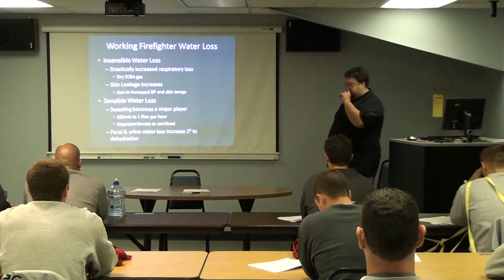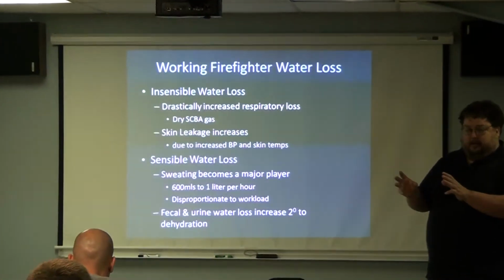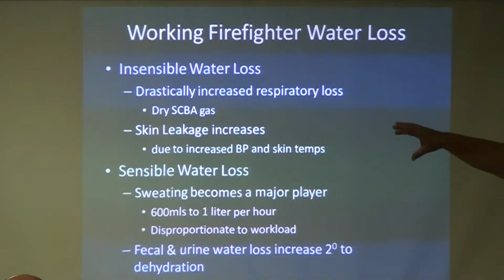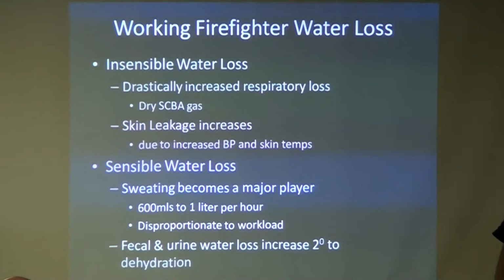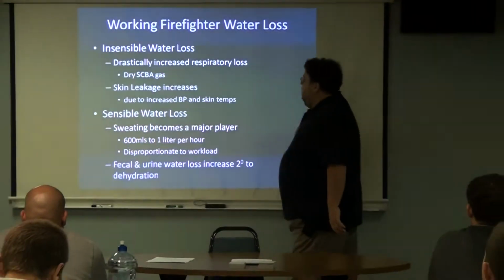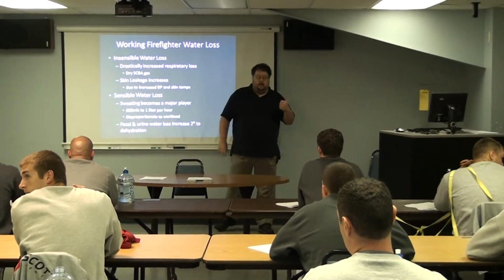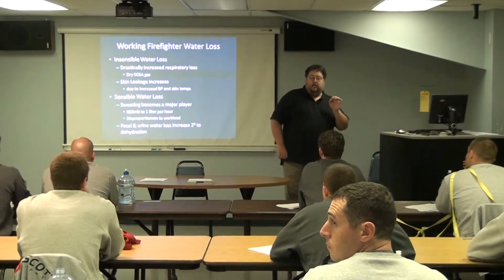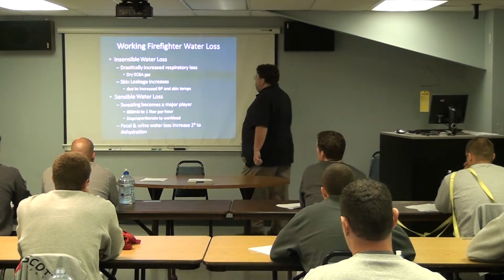Heat Stress & Water Balance by Dr Jim Brown Part 4